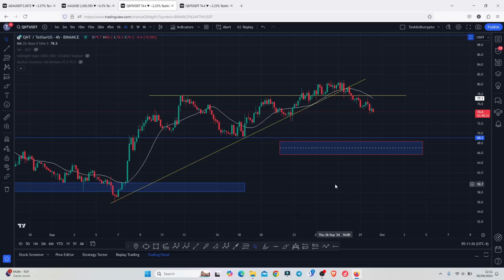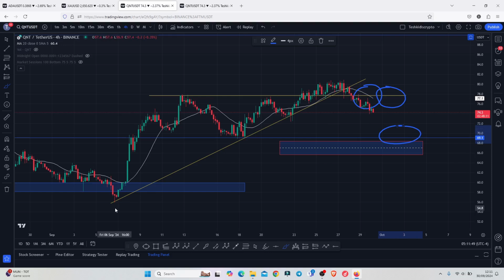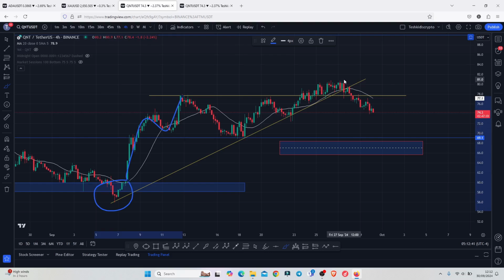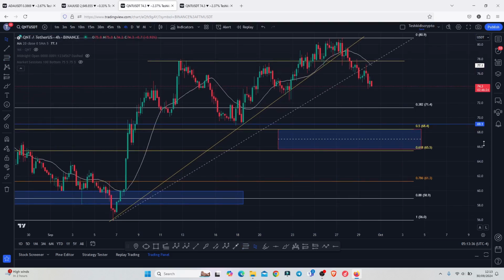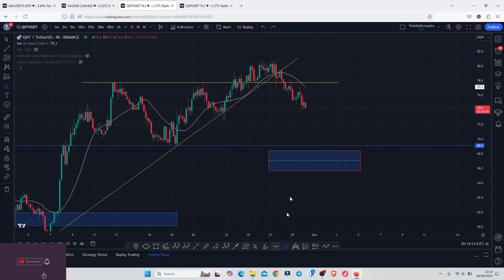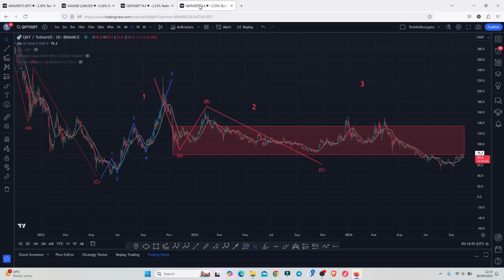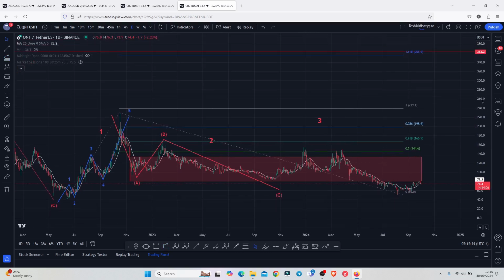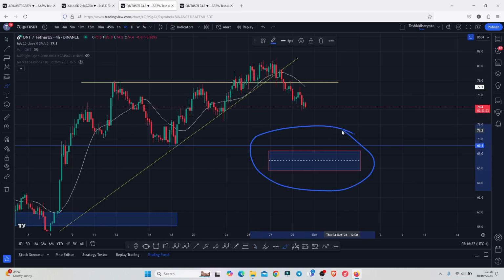🔥QUANT (QNT) 99% OF TRADERS WILL MISS OUT ON THIS [NEXT TARGETS]